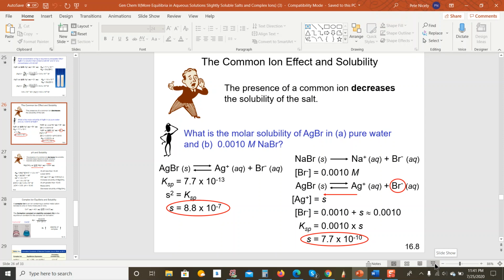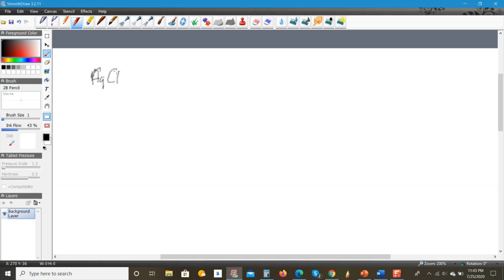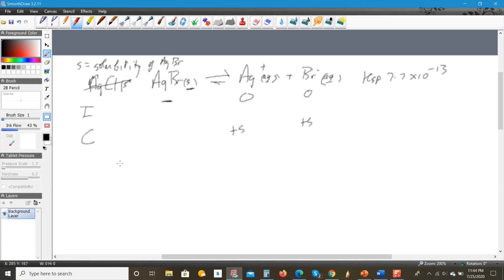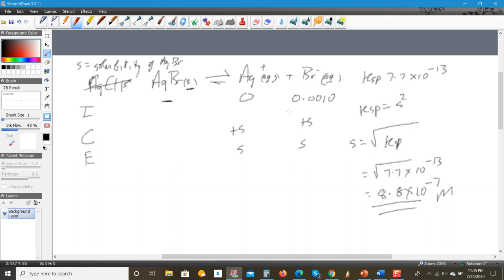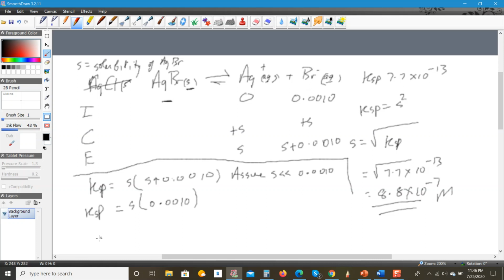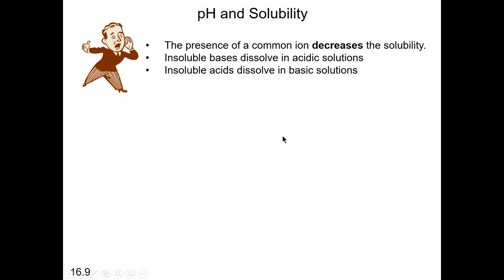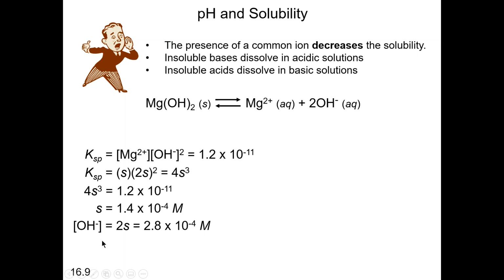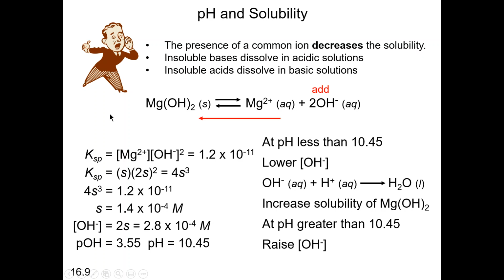Solubility Product and the common ion and pH effectss